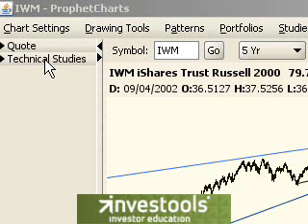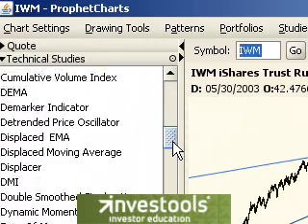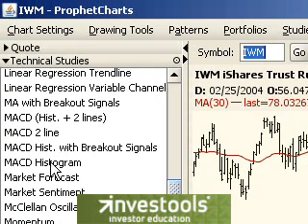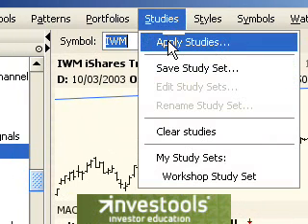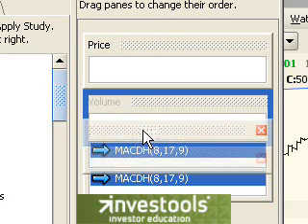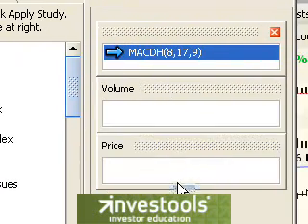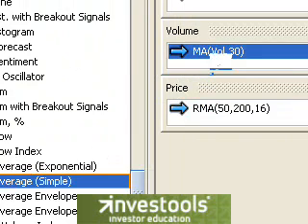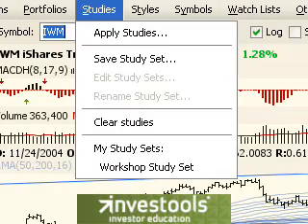Technical Studies in ProphetCharts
Technical Studies in ProphetCharts - how to apply